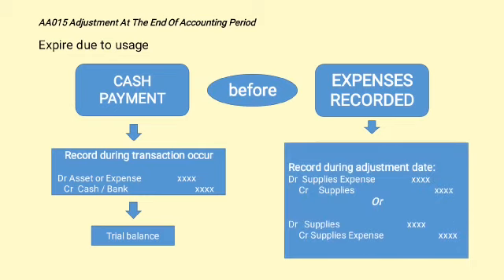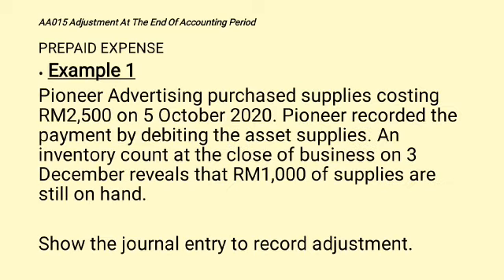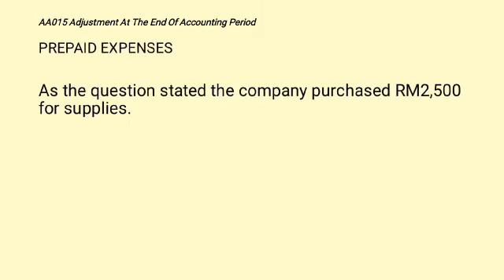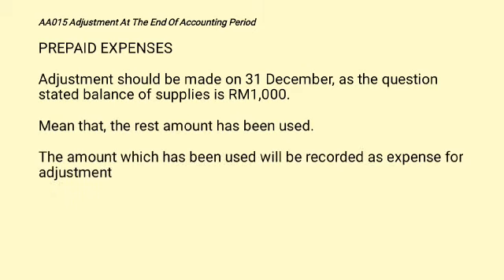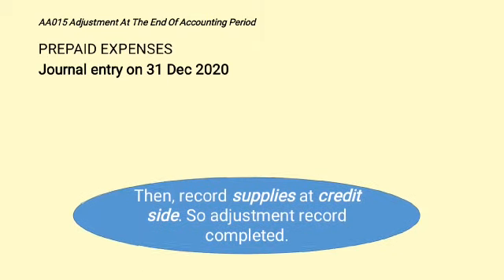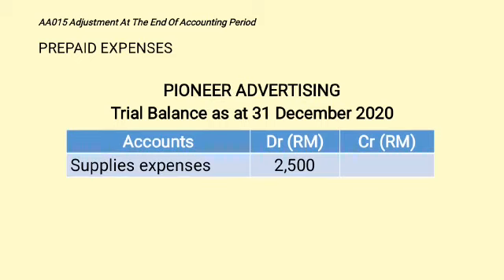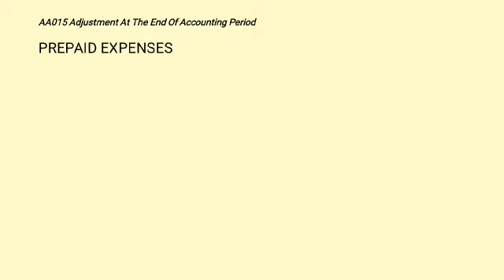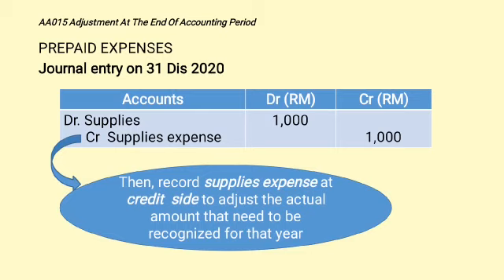Topic 5 Adjustment Prepaid Expenses due to usage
Creator: Kolej Matrikulasi Selangor